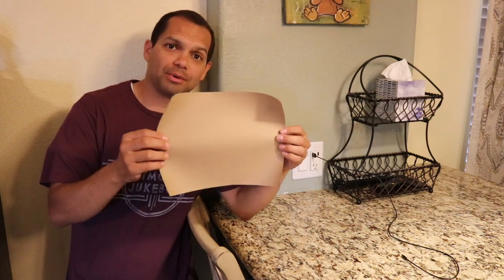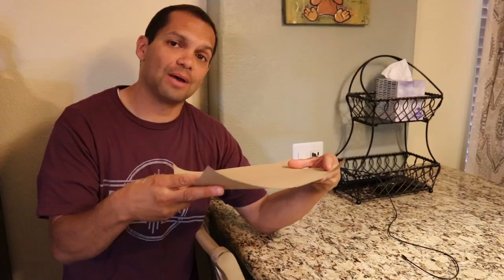How to make a wanted poster or treasure map.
My daughter needed to make a similar project for school. I thought I would share the process with you.